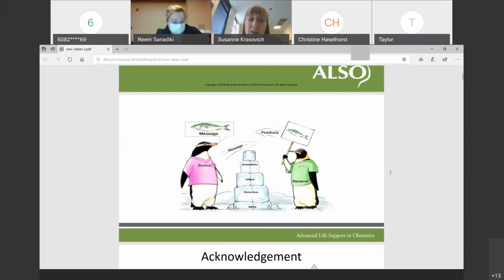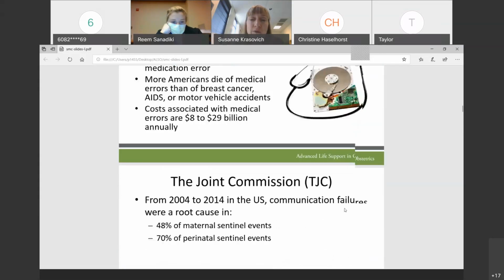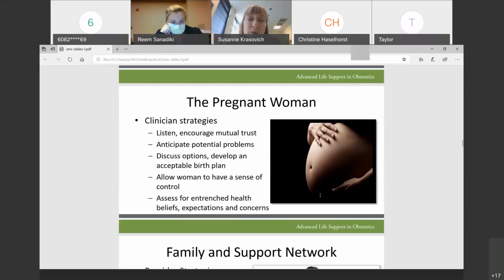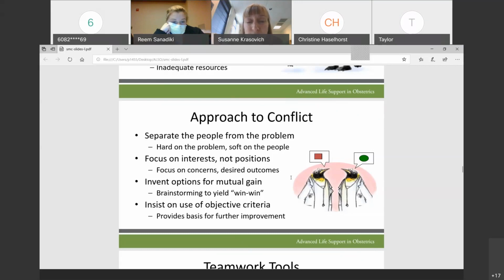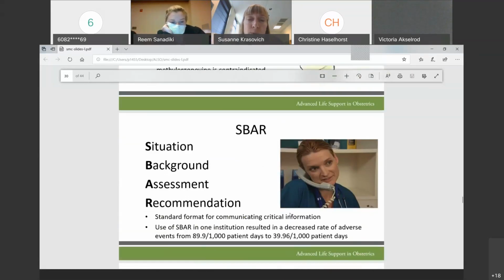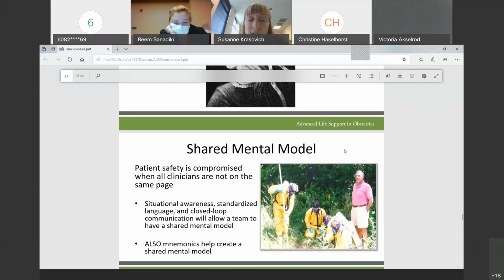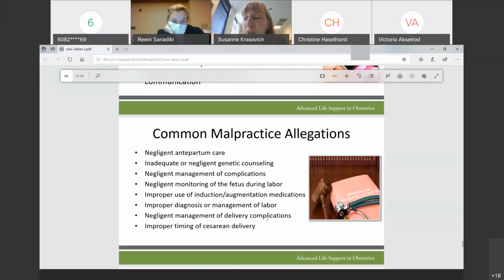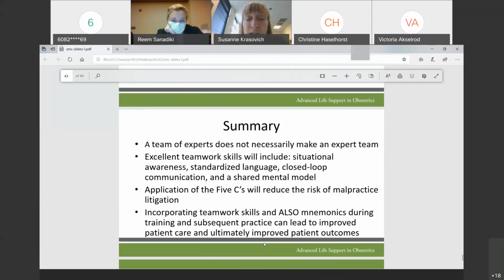ALSO Safety in Maternity Care lecture REQUIRED 20200930 1659 1